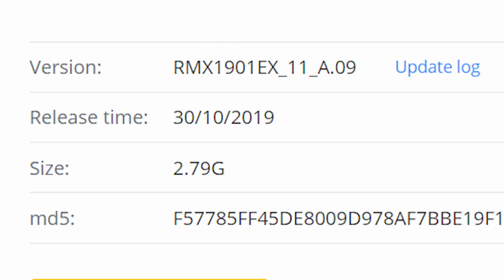How to GET BACK to COLOR OS | Realme X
Hey!
If you are on a custom rom and you want to revert back to stock colour os then you are at right place :)
This a video tutorial on how to flash Stock OS on Realme X.
(select desktop site in chrome if you are downloading on mobile)